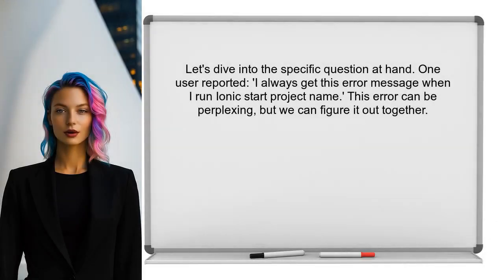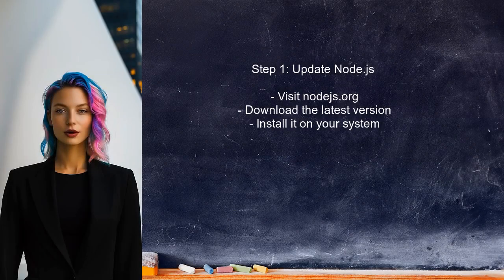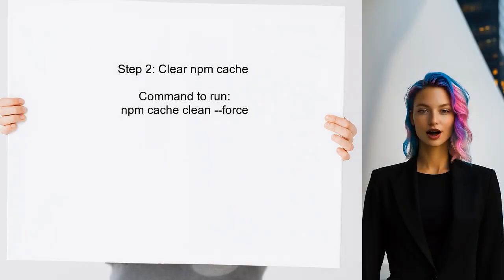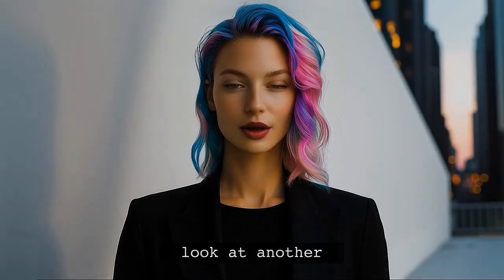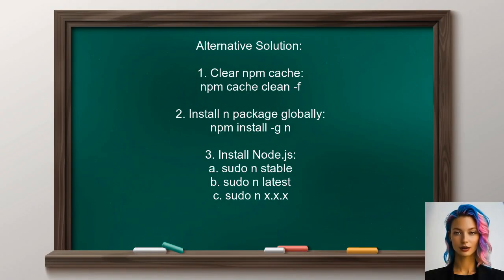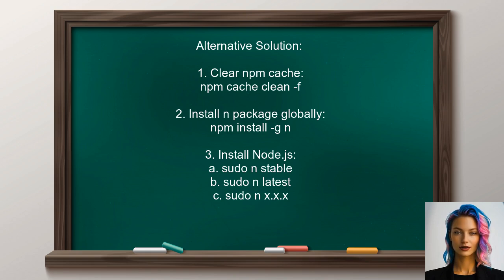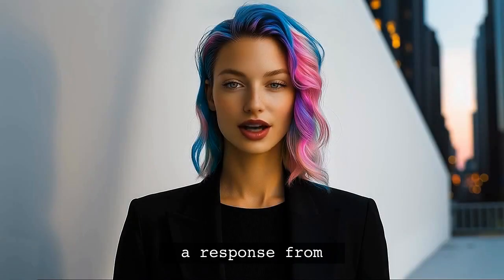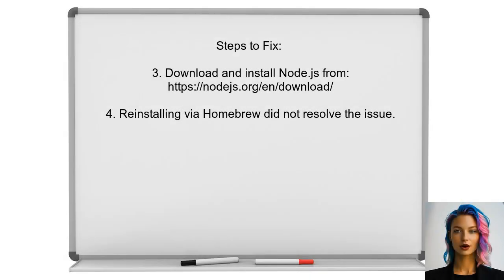Fixing "Cannot find module '../lib/utils/unsupported.js'" Error in Ionic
In this video, we tackle a common issue faced by Ionic developers: the "Cannot find module '../lib/utils/unsupported.js'" error. This problem can arise during the development process, leading to frustration and delays. Join us as we walk through the steps to diagnose and resolve this error, ensuring a smoother development experience and helping you get back on track with your Ionic projects.

Today's Topic: Fixing "Cannot find module '../lib/utils/unsupported.js'" Error in Ionic

Related to: fixing"cannotfindmodule",